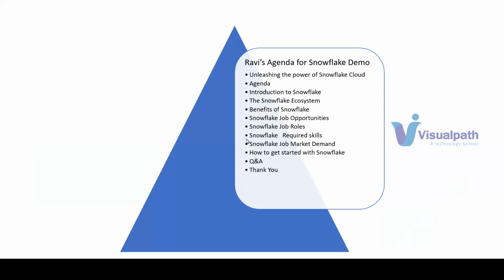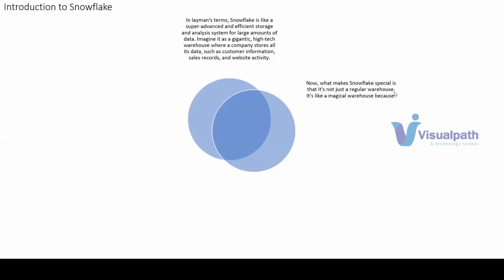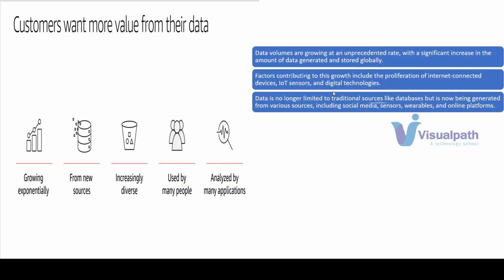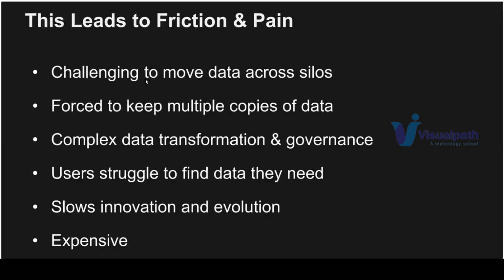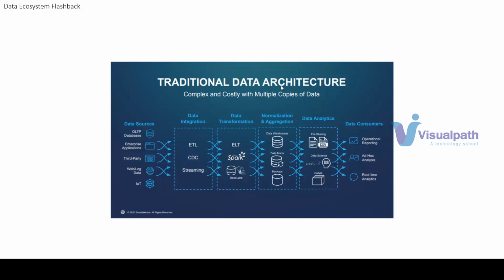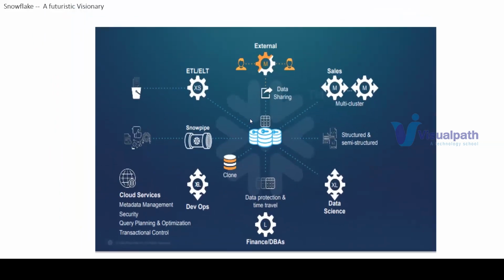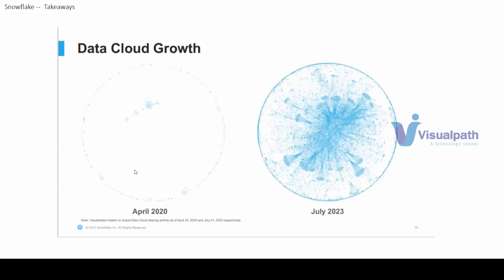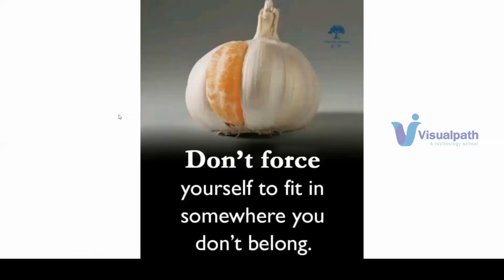Snowflake Online Training Demo Session by Visualpath | +91 9989971070